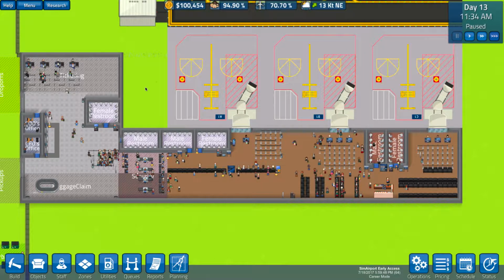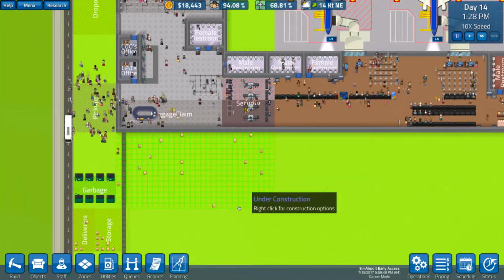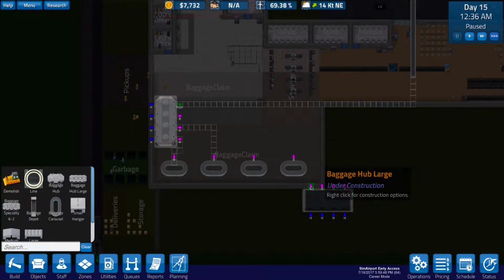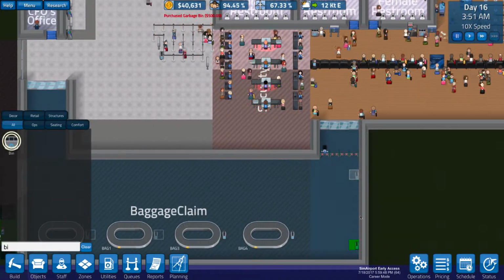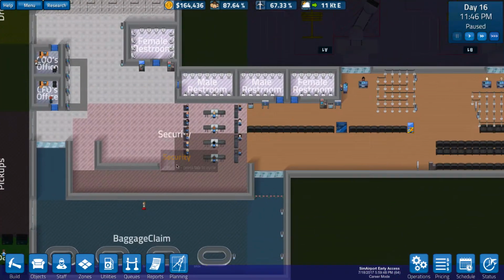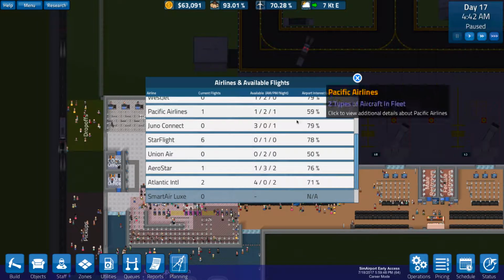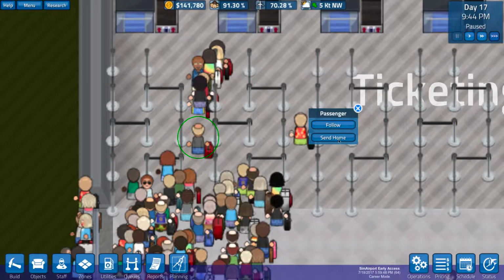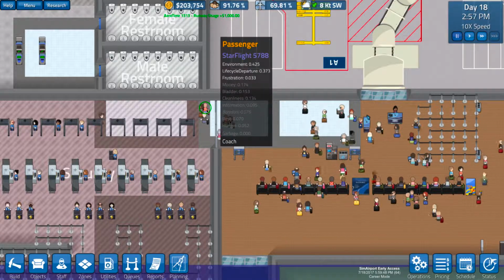LETS PLAY: SIMAIRPORT: PART 4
Getting the airport in order to handle more passengers, bigger planes, and more activity.